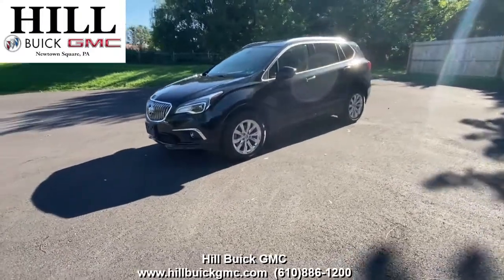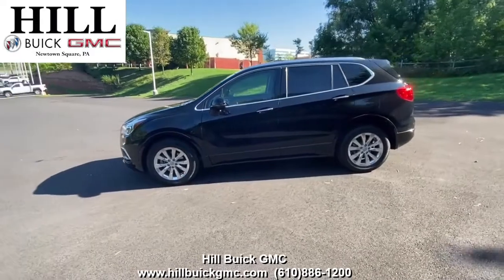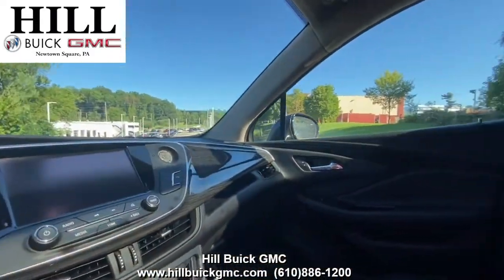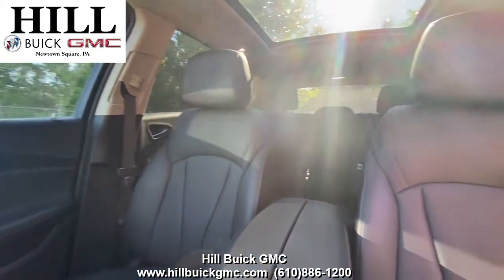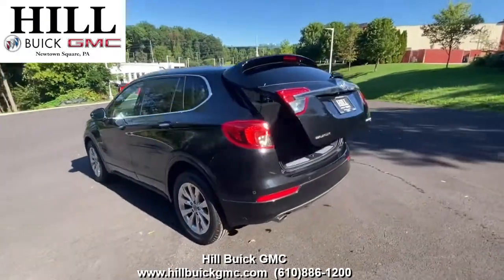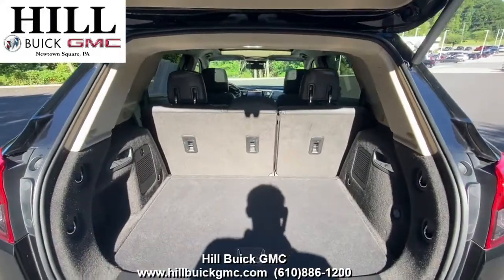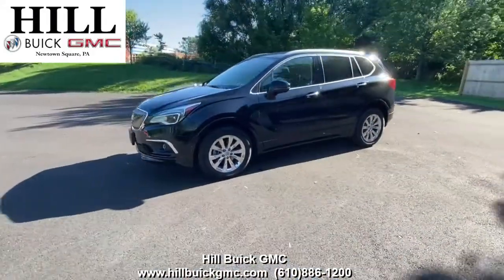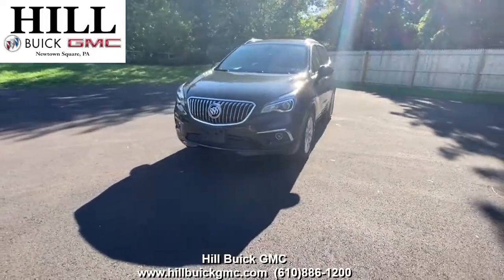Pre-Owned 2018 Buick Envision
On our lot, we have this Pre-Owned 2018 Buick Envision Essence in Black. It has 26,727 miles on it, has had 1 owner, and has a clean Carfax report.